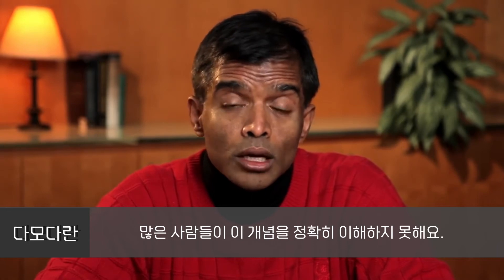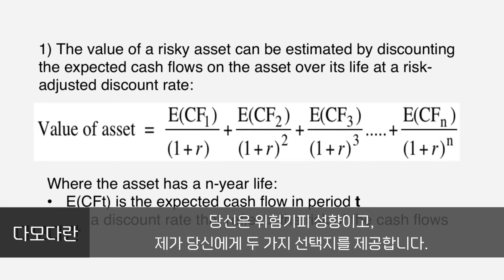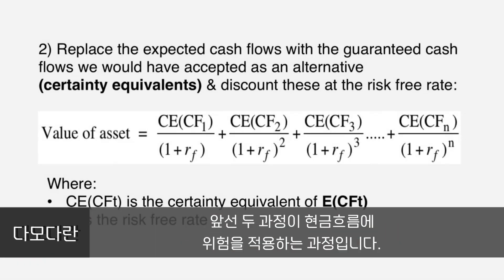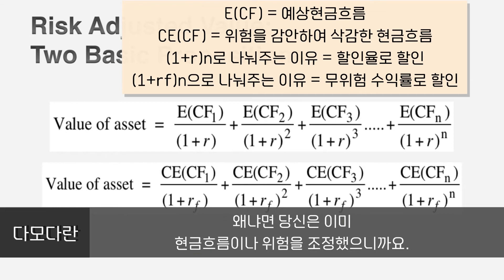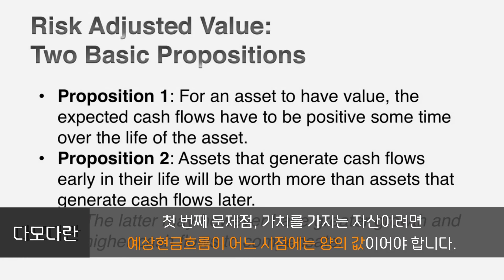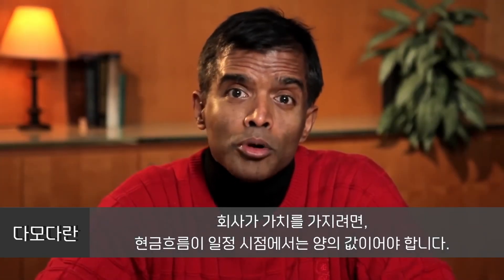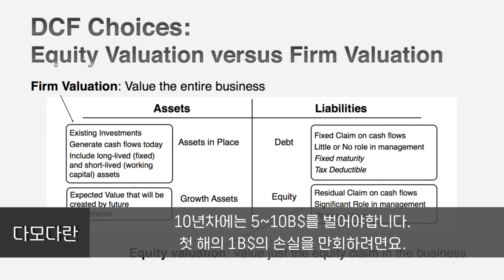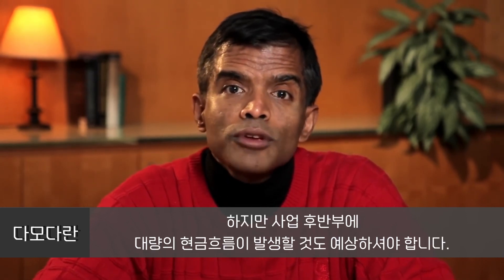어스워스 다모다란 Valuation ep 2-1, 회사의 내재가치평가는 어떻게 해야되는 것일까?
어스워스 다모다란의 벨류에이션 강의

Lecture 2-1

*내재가치 벨류에이션에 대해서 알아봅시다.
*올바른 내재가치 벨류에이션 방법 두 가지는 무엇일까?